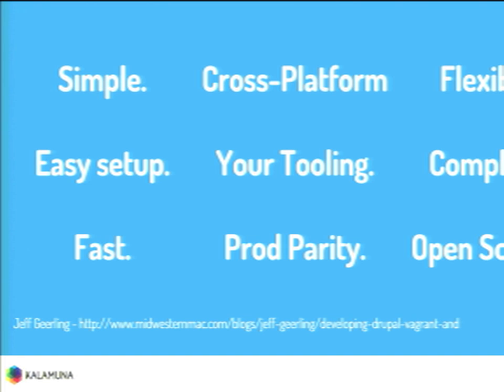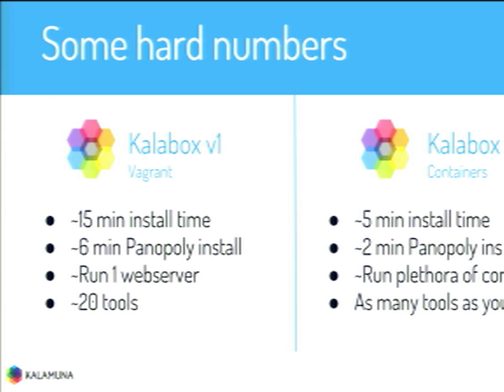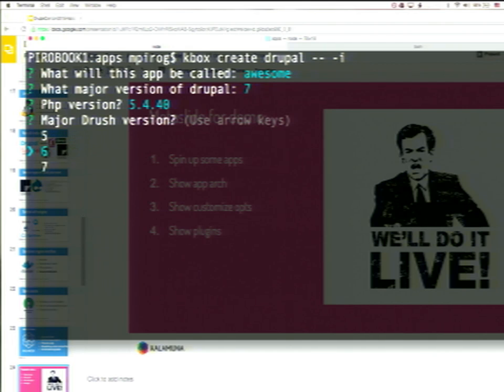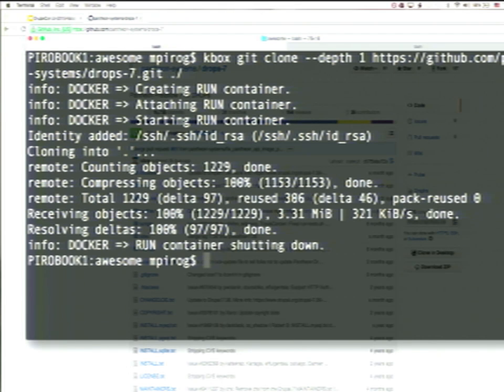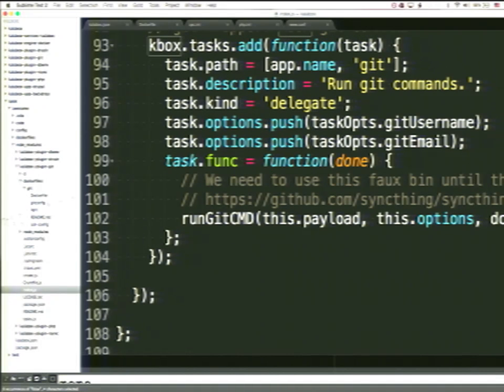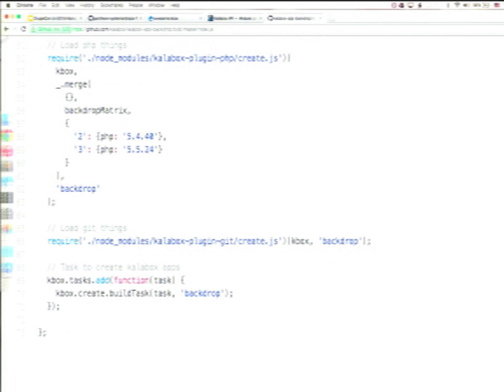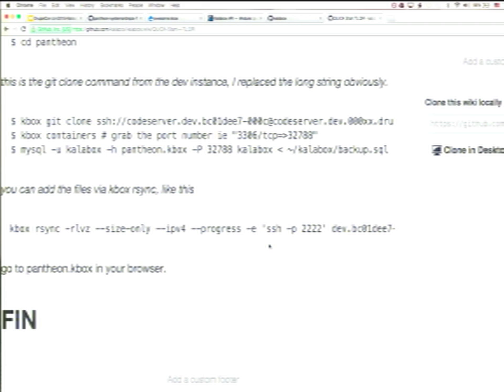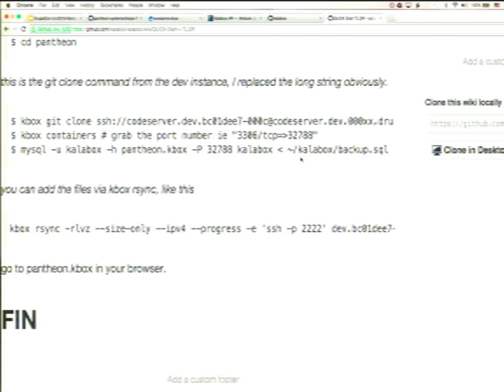DrupalCon Los Angeles 2015: Kalabox 2: Your Workflow Companion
One year ago at DrupalCon Austin we announced plans for a new and exciting version of Kalabox. One successful Kickstarter campaign, numerous partnerships and tons of dev hours later we're excited to release the new version.

Why should you and your team be on Kalabox? To save time and development headaches spinning up new team members or switching out resources. Quit worrying about buggy development environments that fail you during deployment. Code faster than ever before and use our new ecosystem of apps and plugins to easily add tooling or set up certain kinds of apps. Or write your own! And of course the product is Free, Open Source and works on Linux, MacOSX and WINDOWS.

Kalabox 2 sits inbetween tools like Vagrant and Docker. You can provision infrastructure easily with containers but also write plugins to integrate with external services like Pantheon or to add in additional tooling like Drush or Grunt. All of this can be done on the Kalabox CLI or with the Kalabox UI which provides a nice separation between DevOps people and other developers.

This session will be focused primarily on developers looking to get their teams up and running using the new version of Kalabox. It will also be for people who want to finally end their bad relationship with MAMP. Specifically we will seek to:

Demo running some apps with different kinds of tools or plugins
The Kalabox CLI
The Kalabox UI
Building your own apps
Buidling your own plugins
Moving your existing tools out of things like MAMP or Vagrant into Kalabox2
Solving local dev and reaching DevOps zen